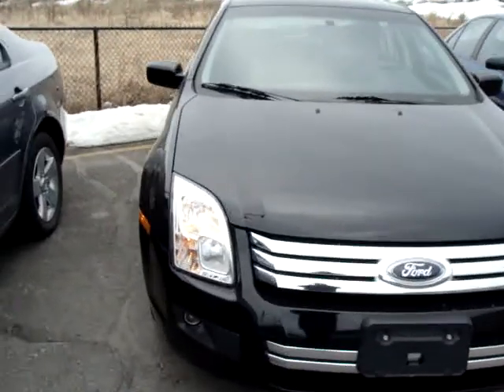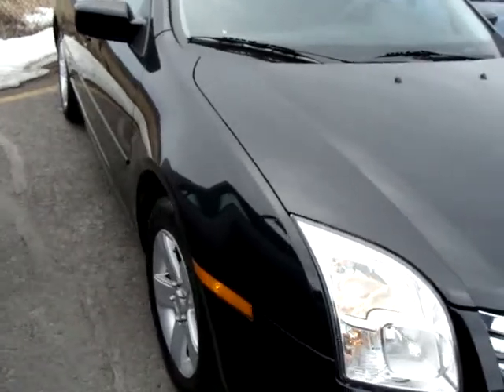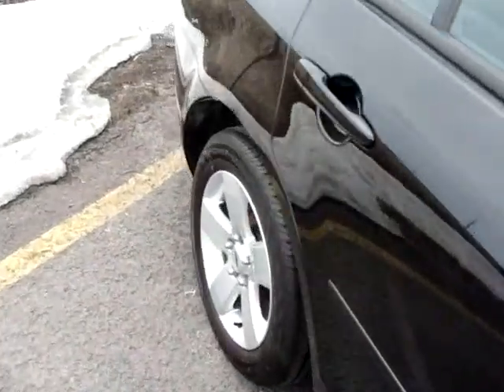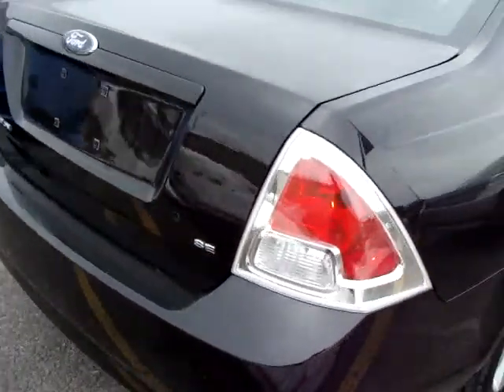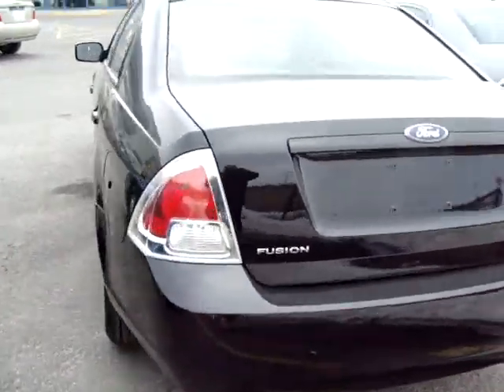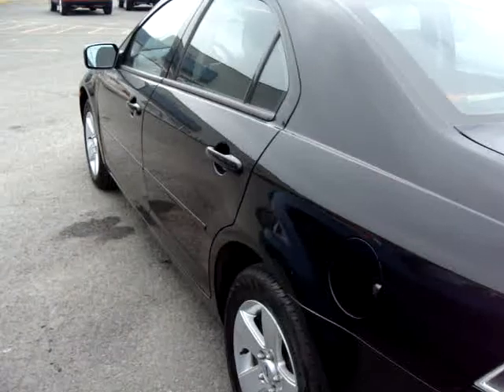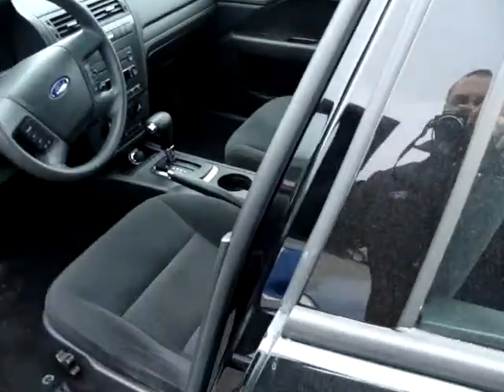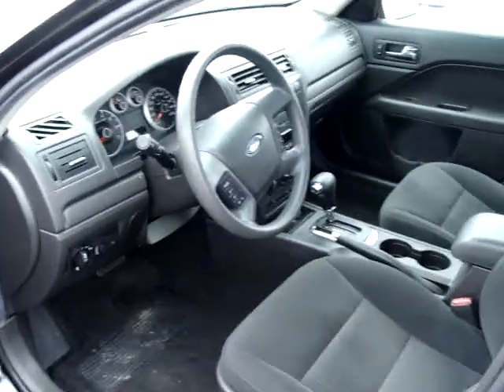USED 2007 FORD FUSION SE NEAR KANATA & OTTAWA @ CARLETON FORD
Watch this  video of our 2007 FORD FUSION SE and discover why we are Ontarios largest Ford store on YouTube and the place to buy your next Ford if you live near Ottawa, Kanata or in Carleton Place.